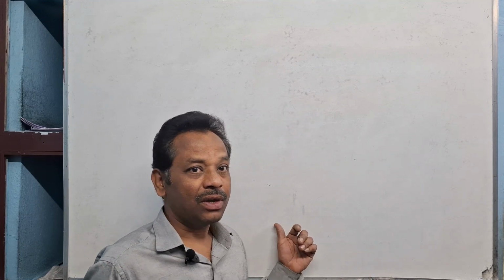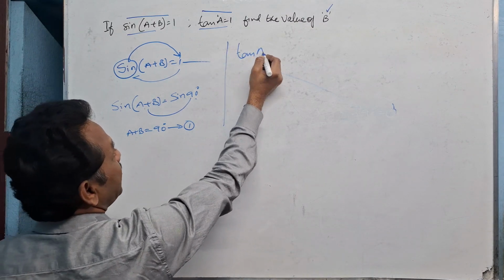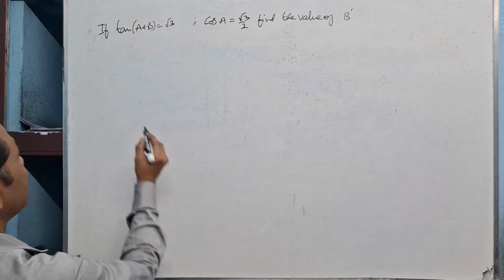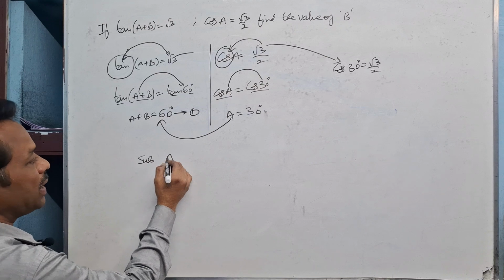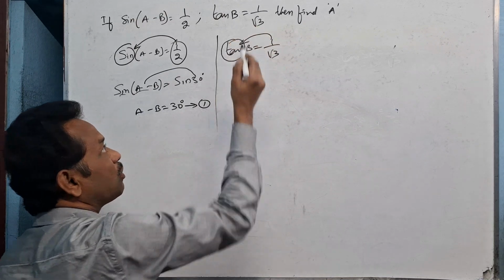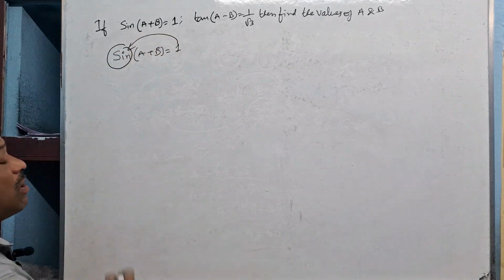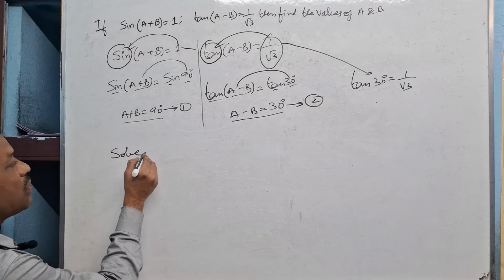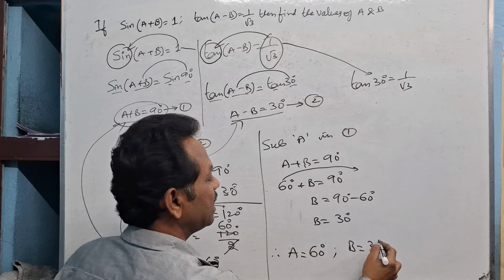CLASS 10: Trigonometry One Shot| Last Minute Revision for Boards Part 1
CLASS 10: Trigonometry One Shot| Most Important Questions for Boards